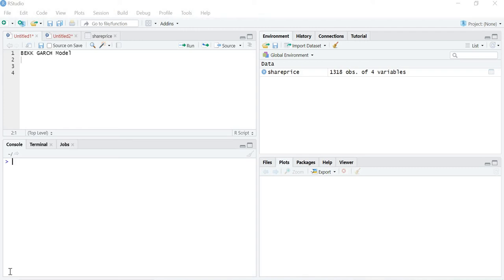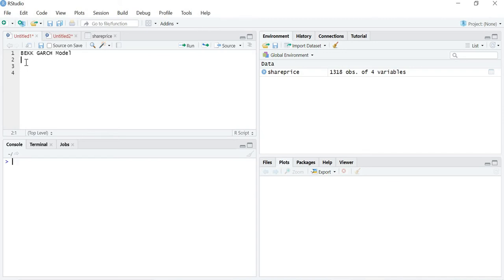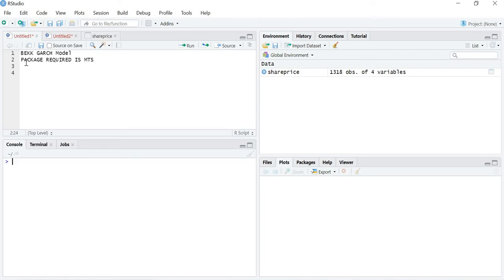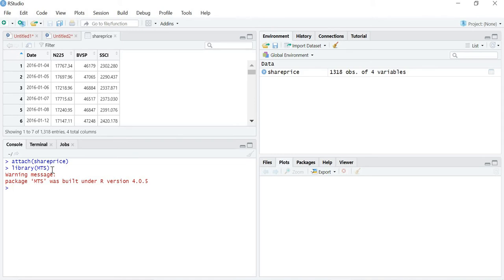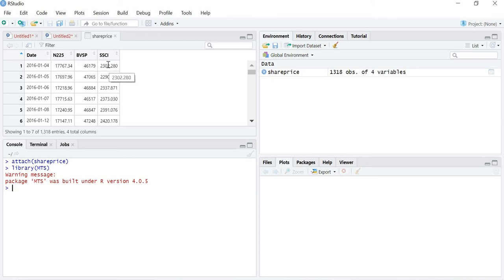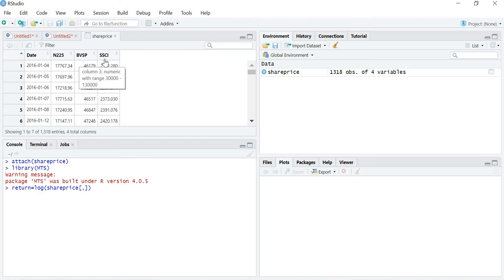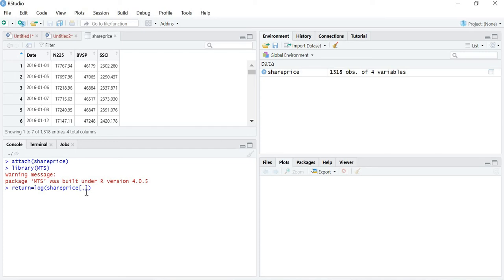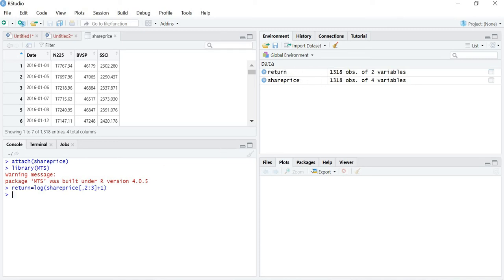MG#8 BEKK GARCH MODEL in R Studio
How to run BEKK GARCH Model in R Studio is explained.
In today’s era, it is difficult for both academia and industry to avoid the term ’research’. Due to the persistent efforts of researchers, we are experiencing a giant leap in this century. The recent technological advances have increased a teacher’s responsibility in getting trained in specific tools for analyzing the data. This program has been designed to provide clear guidelines on how to undertake research as well as highlight the realities of undertaking research, including more common pitfalls. Looking at these requirements of research, Data Miners has planned to organize this Online Faculty Development Program on Time Series and Panel Data Analysis using R Studio, STATA, and E Views.

Workshop from 1st September 2023 to 10th September 2023.

Fees: Indians INR. 1099; Foreigners USD 40

Individual and Group classes are also conducted.

All those who are interested please fill out the form, and we will contact you ASAP. The payment link will be shared with those who will fill out the form and are interested.
The link of the form is

edataminers